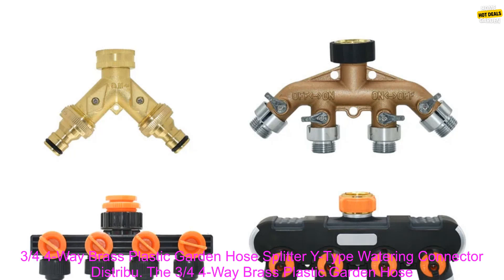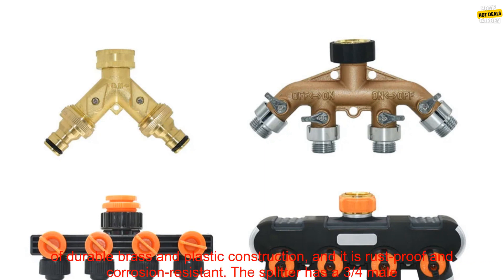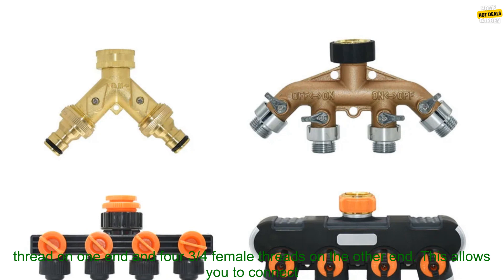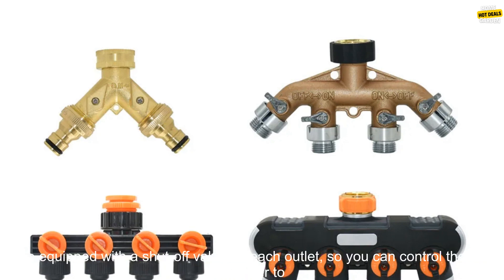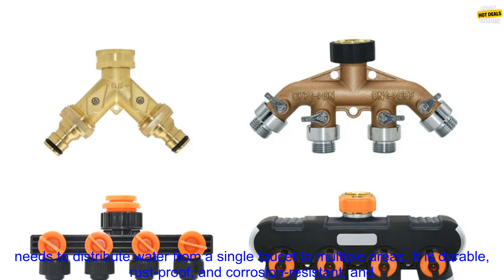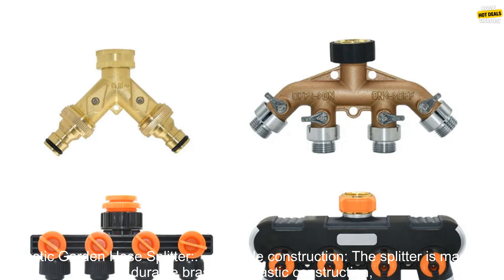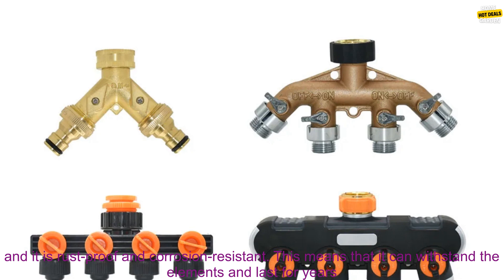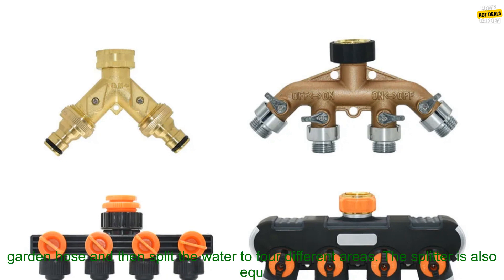1005002261401550 3 4 4 Way Brass Plastic Garden Hose Splitter Y Type Watering Connector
Best Quality Products - Don't Miss This Opportunity!
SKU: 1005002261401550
3/4 4-Way Brass Plastic Garden Hose Splitter Y-Type Watering Connector Distributor For Outdoor Tap and Faucet
The 3/4 4-Way Brass Plastic Garden Hose Splitter is a great way to distribute water from a single faucet to multiple areas. It is made of durable brass and plastic construction, and it is rust-proof and corrosion-resistant. The splitter has a 3/4 male thread on one end and four 3/4 female threads on the other end. This allows you to connect it to a standard garden hose and then split the water to four different areas. The splitter is also equipped with a shut-off valve on each outlet, so you can control the flow of water to each area.

The 3/4 4-Way Brass Plastic Garden Hose Splitter is a great choice for anyone who needs to distribute water from a single faucet to multiple areas. It is durable, rust-proof, and corrosion-resistant, and it is easy to use.

Here are some of the benefits of using the 3/4 4-Way Brass Plastic Garden Hose Splitter:

* **Durable construction:** The splitter is made of durable brass and plastic construction, and it is rust-proof and corrosion-resistant. This means that it can withstand the elements and last for years to come.
* **Easy to use:** The splitter is easy to use. Simply connect it to a standard garden hose and then split the water to four different areas. The splitter is also equipped with a shut-off valve on each outlet, so you can control the flow of water to each area.
* **Versatile:** The splitter can be used for a variety of applications, such as watering plants, cleaning the driveway, or filling up a pool. It is a great choice for anyone who needs to distribute water from a single faucet to multiple areas.

If you are looking for a durable, easy-to-use, and versatile way to distribute water from a single faucet to multiple areas, then the 3/4 4-Way Brass Plastic Garden Hose Splitter is a great option for you.
3/4, brass, plastic, garden hose, splitter, y-type, watering, connector, distributor, outdoor, tap, faucet